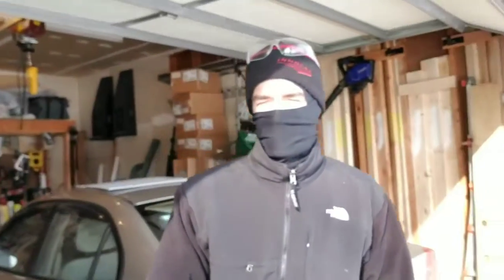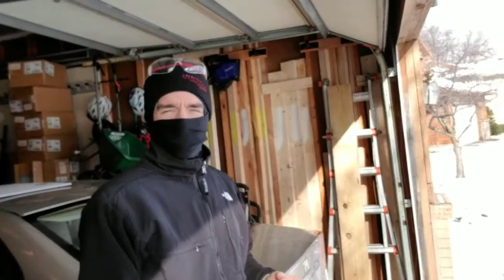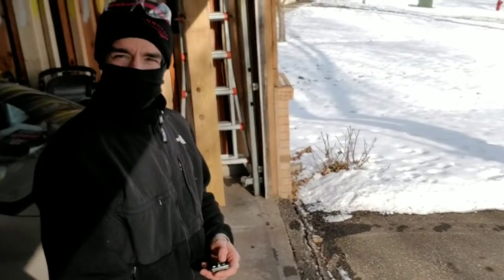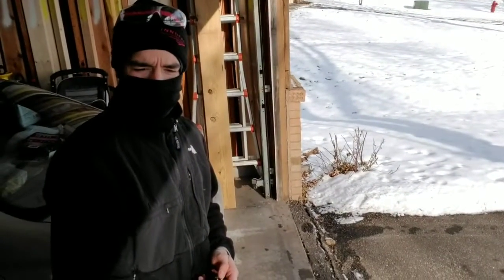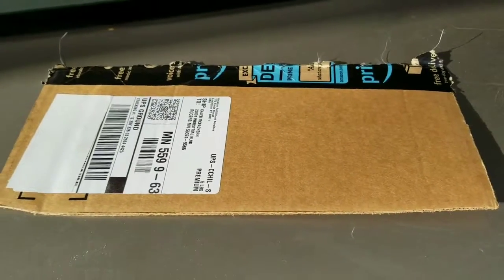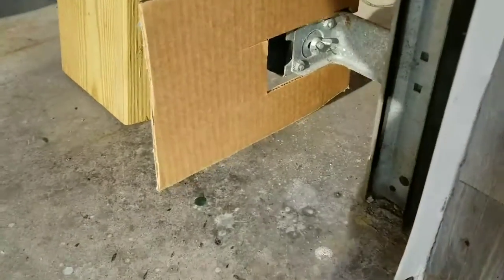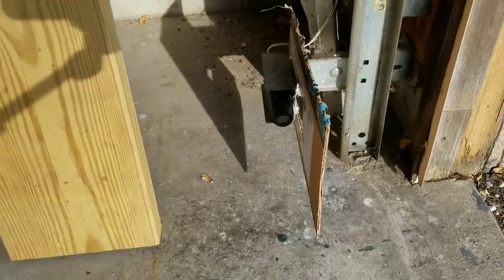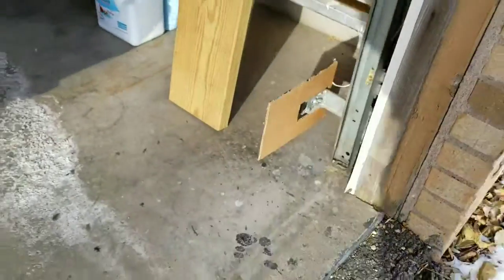2 second lean - 12.22.17 - garage door fix